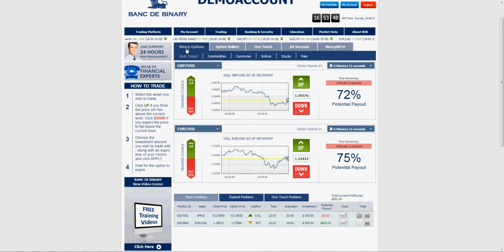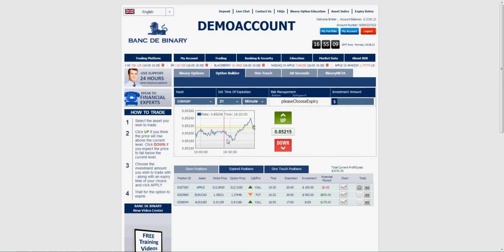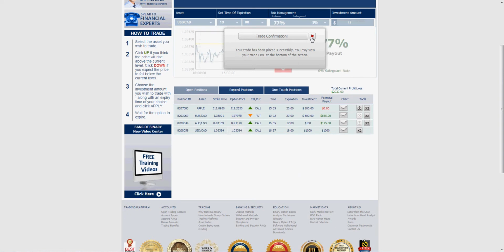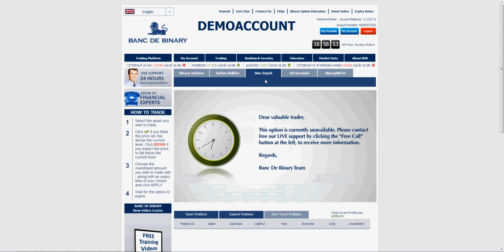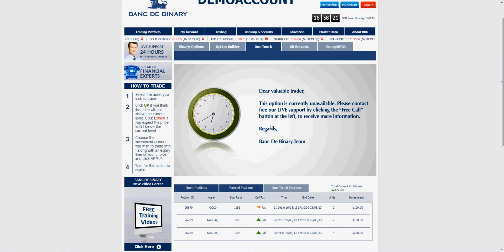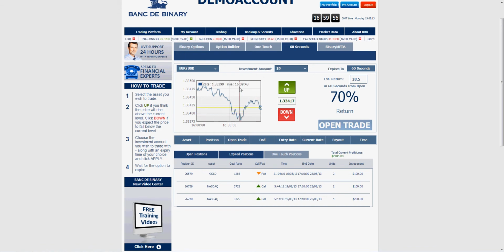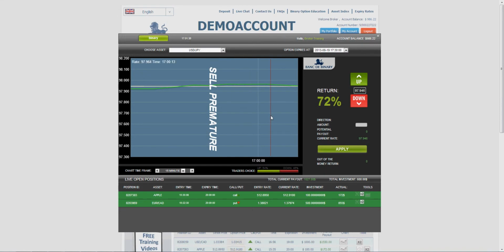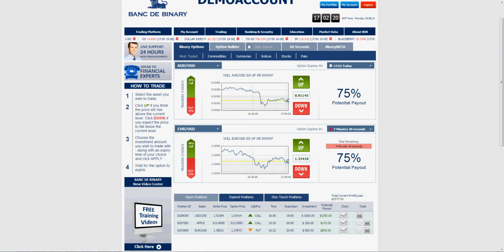basic explanation on the platform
This is a basic explanation of our platform with all its different options.
please comment and ask questions
and on Skype at bdb.richardk